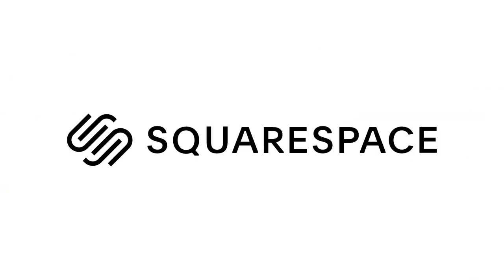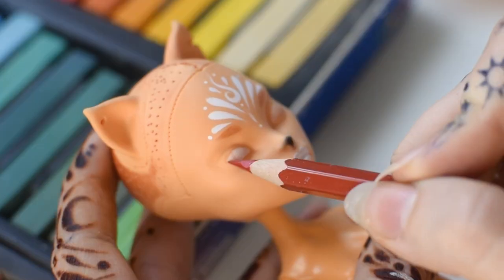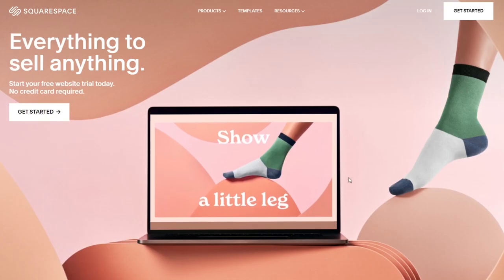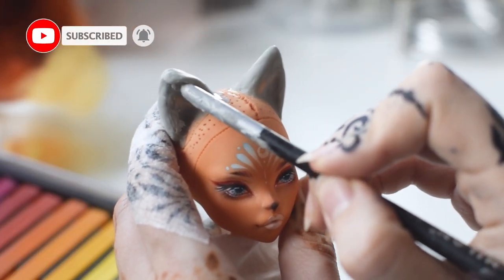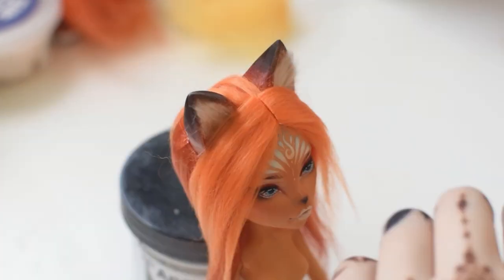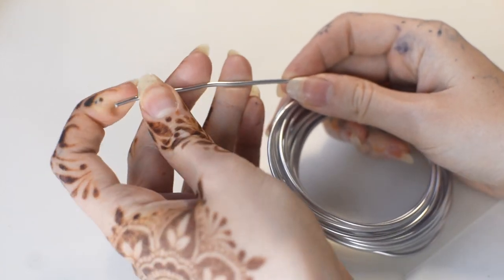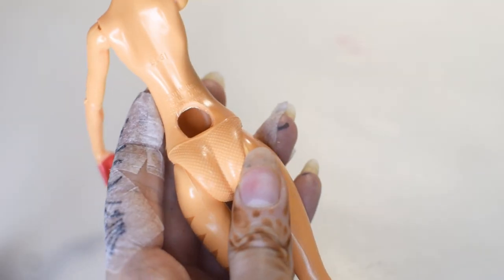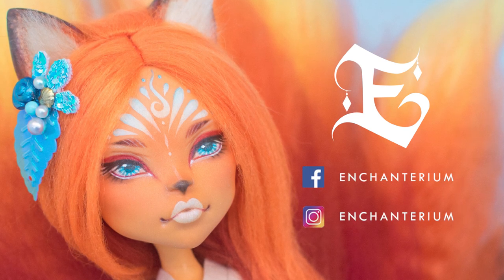☀ Summer Kitsune Namiko ☀ THE LAST OF THE SERIES • Fox Custom Doll • Monster High Repaint OOAK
▶ Wanna sew some cool clothes?
▶ Wanna WEAR some cool clothes?

98% 295K/300K
We're so close! Help us get there? 🥰